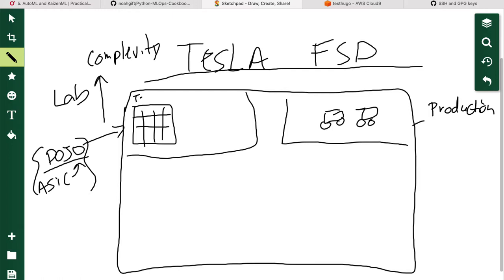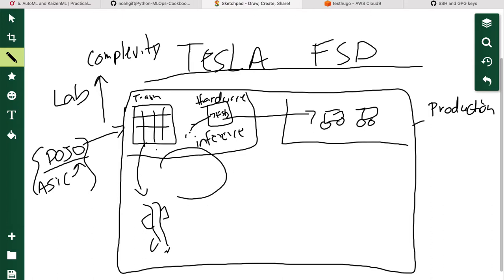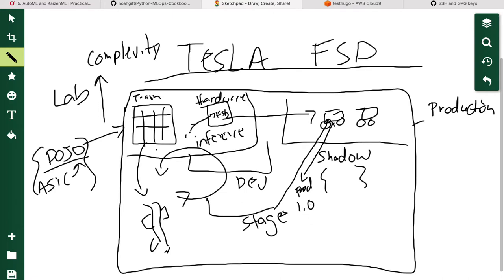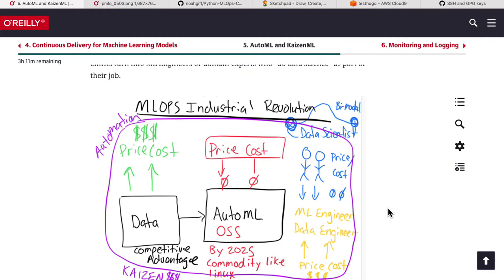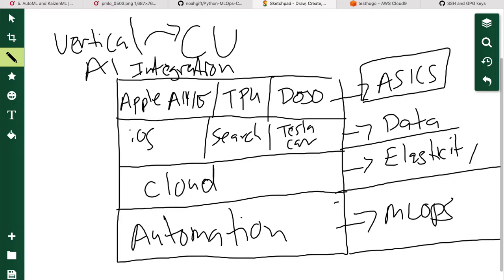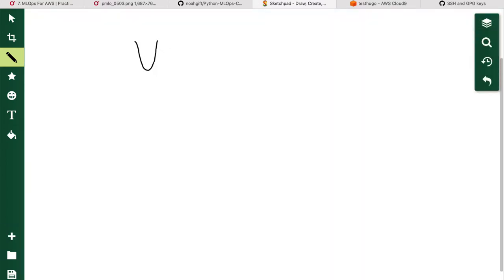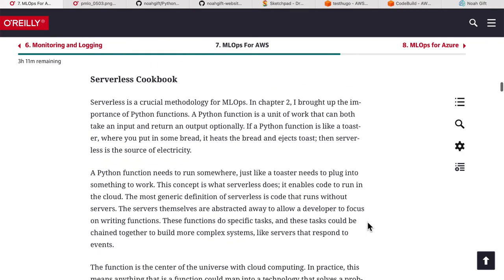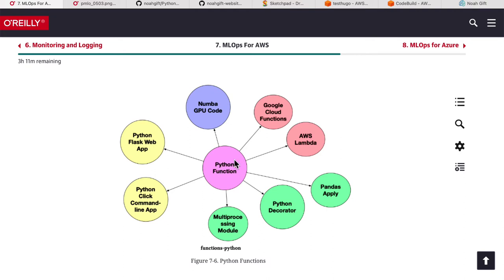Chap7 walkthrough MLOps cookbook O'Reilly book Practical MLOps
A walkthrough of Chapter 7 of the O'Reilly book Practical MLOps.
Learn about real-world computer vision including a recap of Tesla AI day 2021.

Topics include:

* Getting models into production
* Tesla FSD
* Tesla Computer Vision
* Tesla AI Day
* DataOps
* ML Platforms
* Sagemaker
* Continuous Integration and Continuous Deployment
* MLOps cookbook
* ML Engineering
* Data Engineering
* AWS App runner
* GCP
* Azure
* Containers
* Kaizen If you enjoyed this video, here are additional resources to look at: